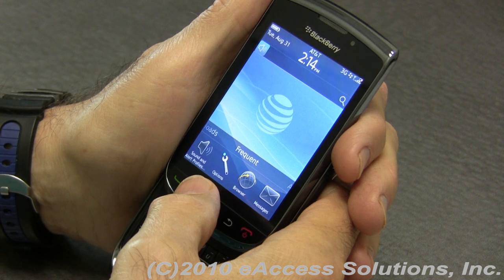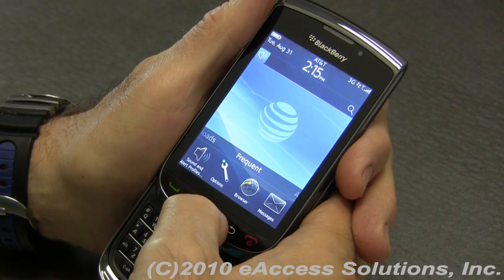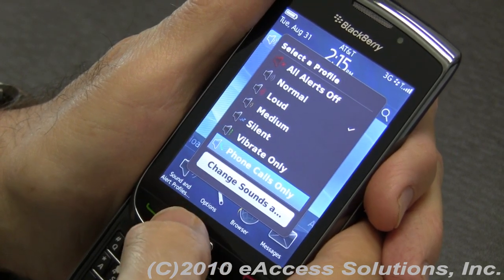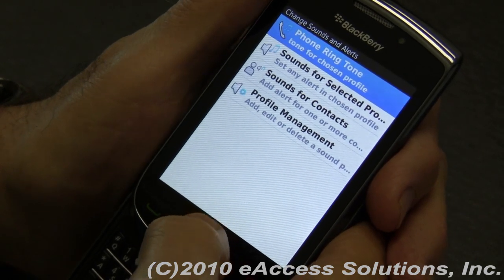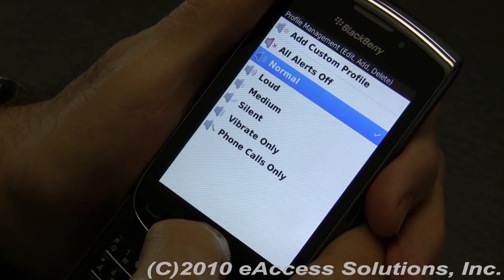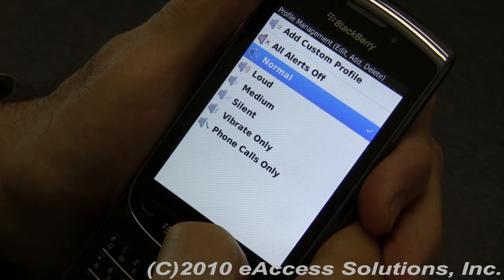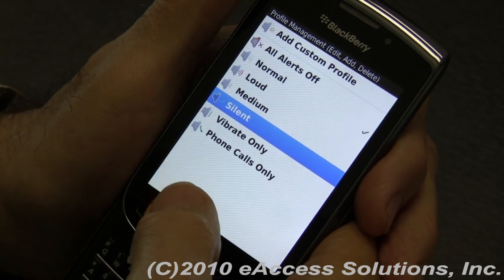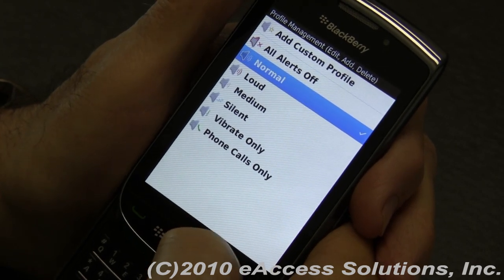BlackBerry Torch 9800 Using and Editing Profiles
We will show you with this video how to use and edit your profiles on the BlackBerry Torch 9800.  A senior technician at eAccess the BlackBerry experts, demonstrates this by the use of the new BlackBerry Torch 9800.